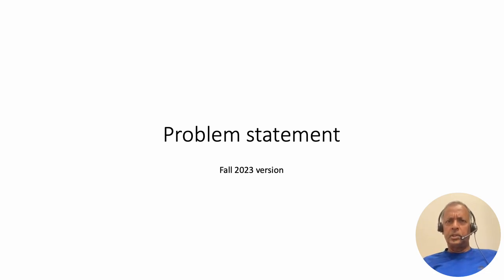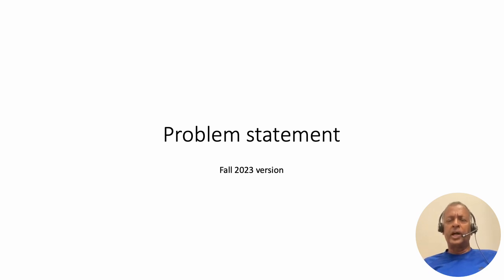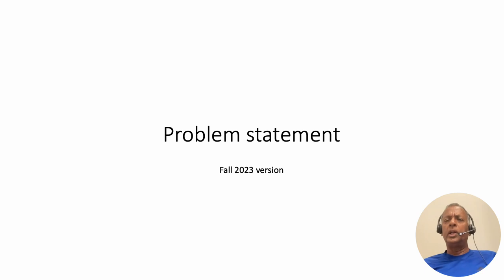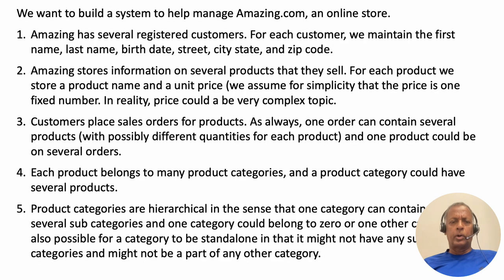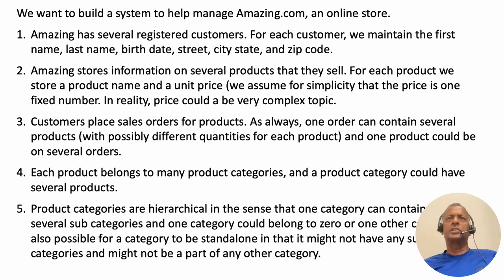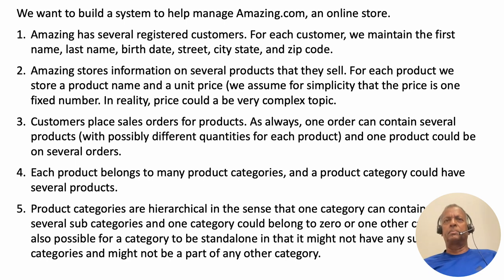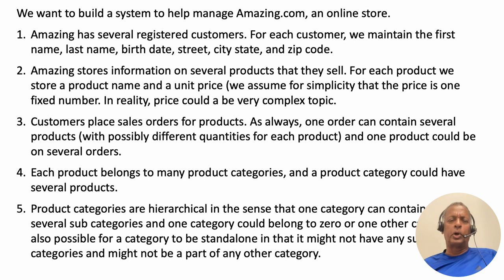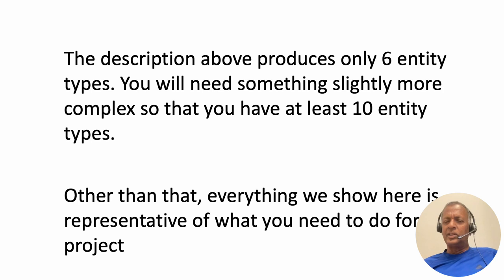1 problem statement